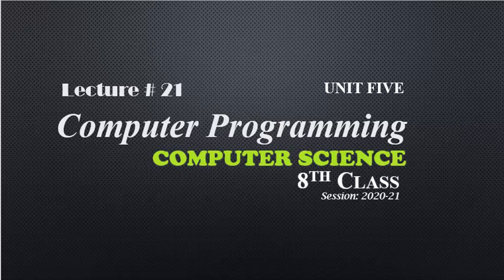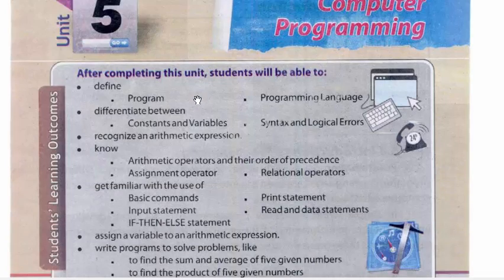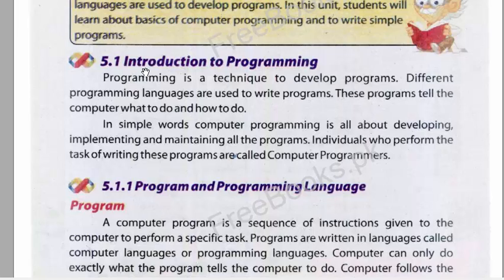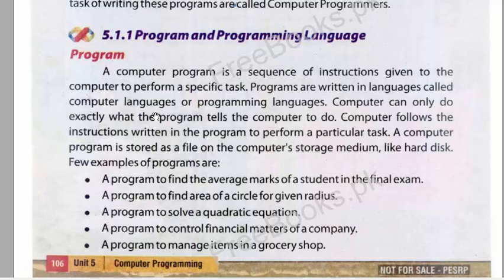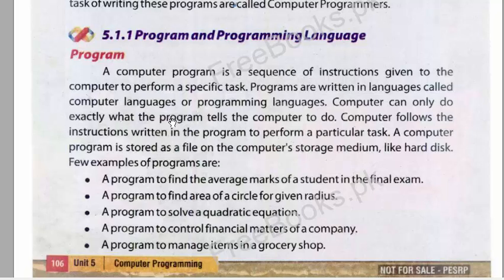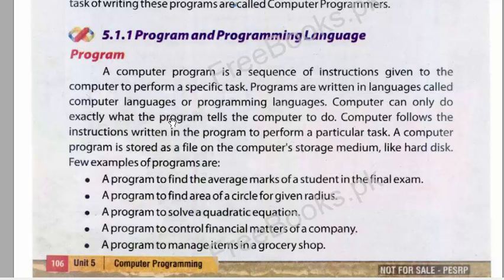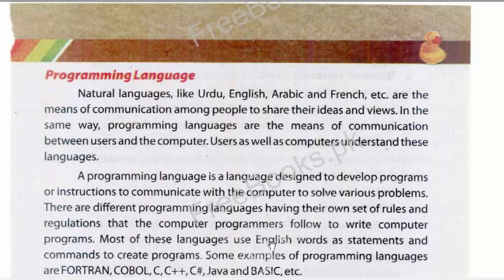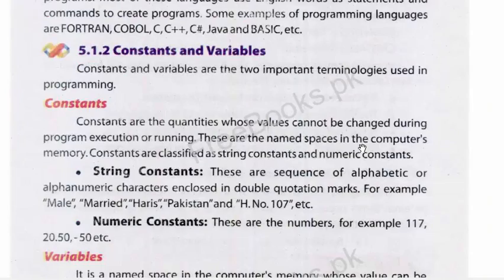Lecture #21 Computer Science 8th Class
This is the twenty-first lecture of computer science for the 8th class according to the new syllabus 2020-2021.